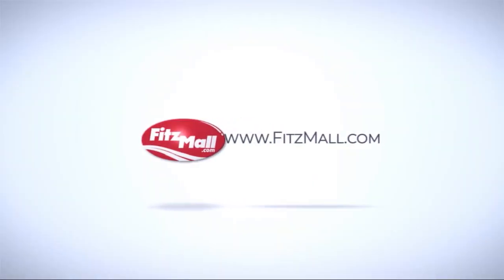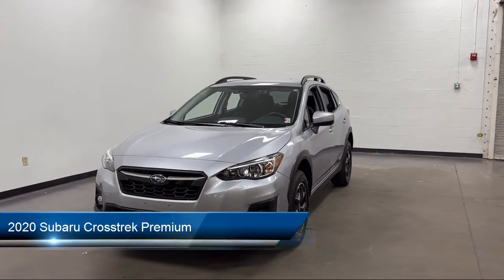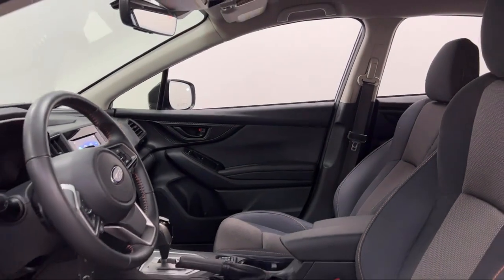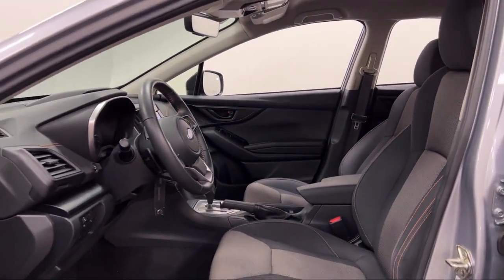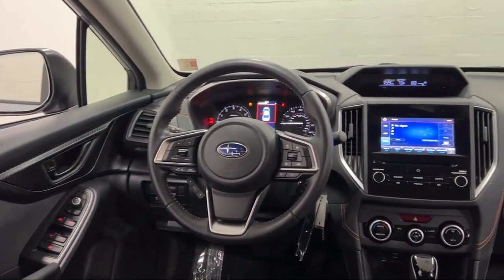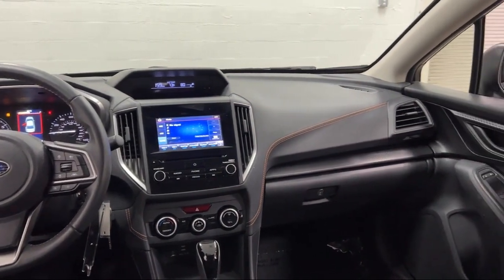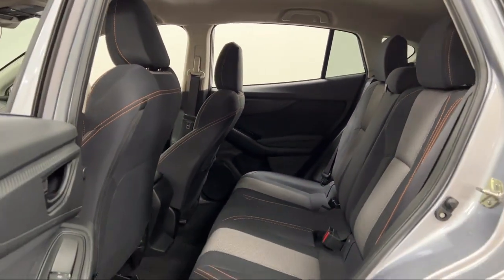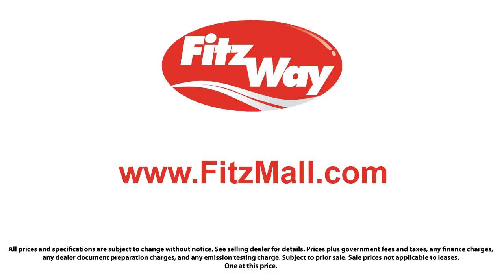2020 Subaru Crosstrek Premium Clearwater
2020 Subaru Crosstrek Premium - Stock Number: S294326A - VIN: JF2GTAPC2L8226026.